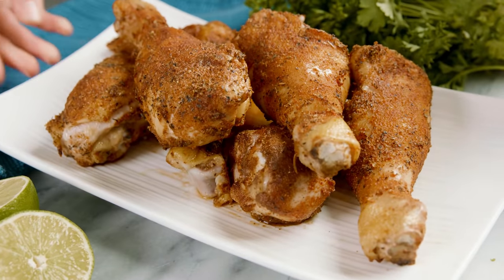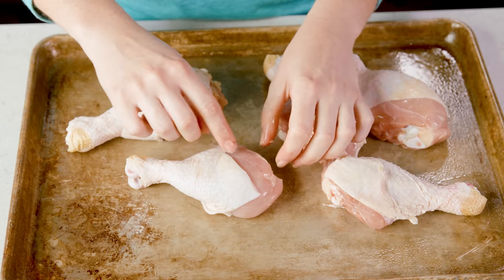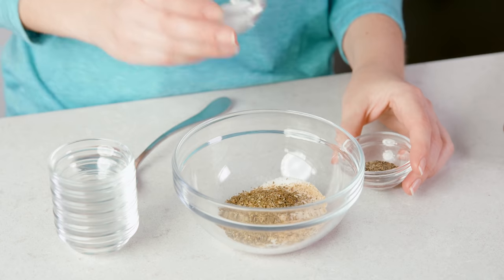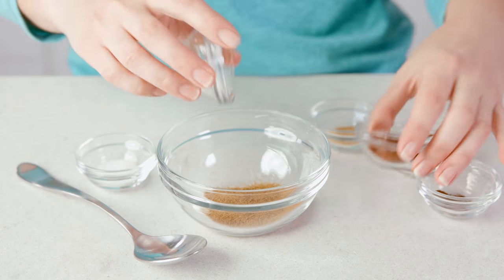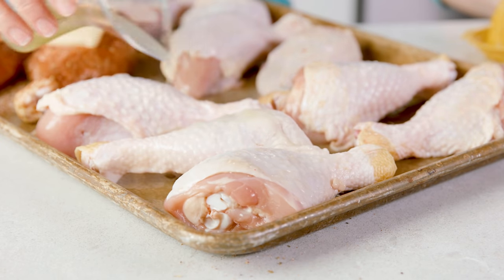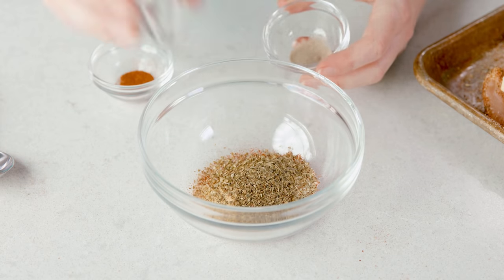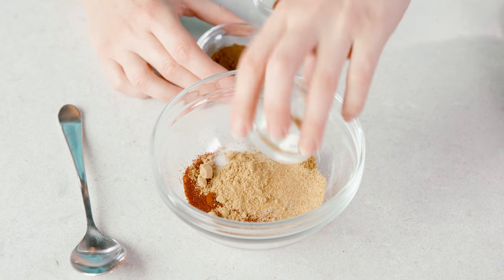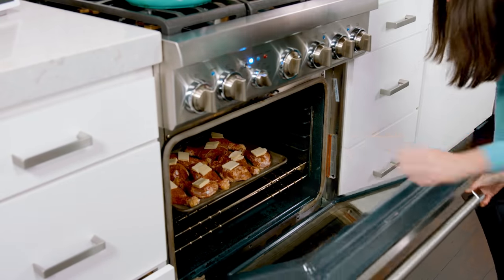Easy Baked Chicken Drumsticks (4 Flavors!)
Easy Baked Chicken Drumsticks have the most juicy meat and crispy skin. We’ve perfected 4 flavor options to make sure there’s something for everyone, and at only 45 minutes or less from prep to dinner time, this recipe is both kid and adult approved!

✅Ingredients

10 chicken drumsticks
5 tablespoons butter

Basic Chicken Rub:
• 2 teaspoons paprika
• 2 teaspoons sugar
• 1 teaspoon garlic powder
• 1 teaspoon onion powder
• 1 teaspoon dried oregano
• 1 teaspoon dried basil
• 1 teaspoon salt
• 1 teaspoon black pepper

✅Instructions

1️⃣ Preheat oven to 400 degrees Fahrenheit. Lightly grease a 4-sided baking sheet with nonstick spray. Line up drumsticks on the prepared baking sheet.

2️⃣ Stir all listed seasonings together in a small mixing bowl. Sprinkle in an even layer over the chicken. Rub on and underneath skin (optional).

3️⃣ Put a 1/2 tablespoon dab butter on the top of each drumstick, on the part that is most meaty. The butter will melt all over the meat and skin, keeping the meat juicy, and making the skin crispy.

4️⃣ Bake for 25-30 minutes in the oven until chicken reaches an internal temperature of 165 degrees F.

Cajun Spiced:
1 teaspoon paprika
1/2 teaspoon salt
1/2 teaspoon onion powder
1/2 teaspoon garlic powder
1/2 teaspoon dried oregano
1/2 teaspoon dried basil
1/4 teaspoon dried thyme
1/4 teaspoon black pepper
1/4 teaspoon white pepper
1/4 teaspoon cayenne pepper

Zesty Tex-Mex:
2 limes juiced (about 1/4 cup)
2 teaspoons ground cumin
1 teaspoon chili powder
1/2 teaspoon cayenne pepper
1/2 teaspoon garlic powder
1/8 teaspoon ground cloves
1/2 teaspoon salt

Flavors of India:
1 lemon juiced (about 1/4 cup)
2 teaspoons ground cumin
2 teaspoons paprika
1 teaspoon salt
1 teaspoon garlic powder
1 teaspoon ground ginger
1 teaspoon garam masala
1/4 teaspoon cayenne pepper

Drizzle juice over chicken to coat (if called for). Stir all listed seasonings together in a small mixing bowl. Sprinkle in an even layer over the chicken. Rub on and underneath skin (optional). Proceed with step 3 of recipe.

FACEBOOK: The Stay At Home Chef
PINTEREST: The Stay At Home Chef